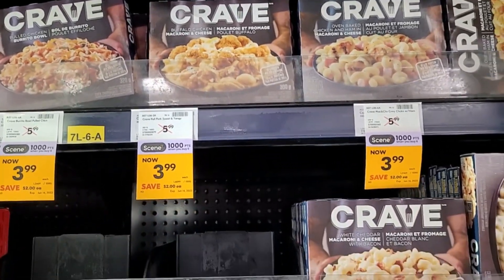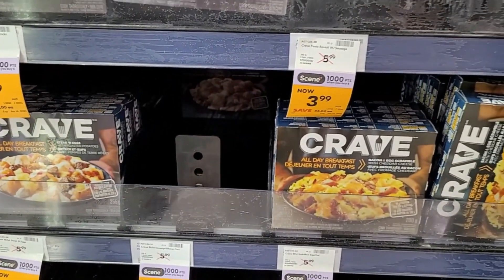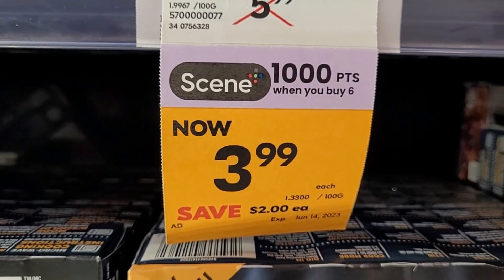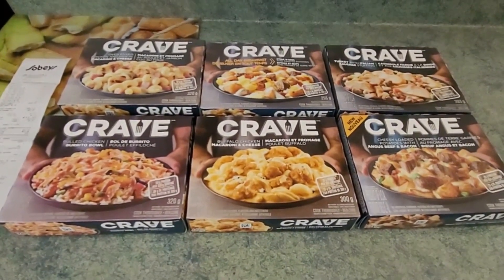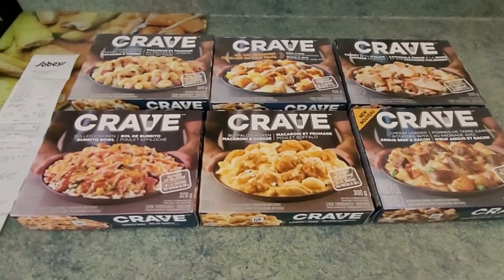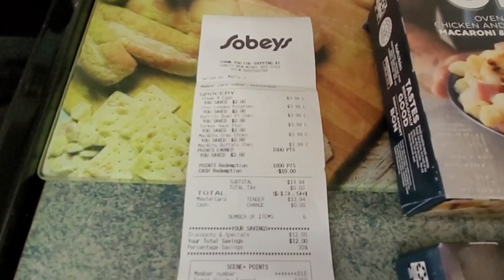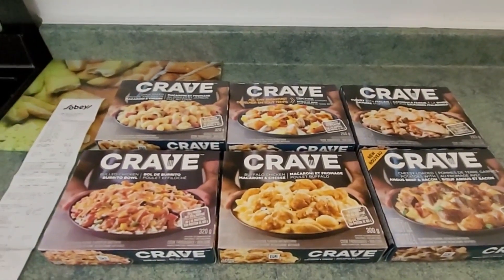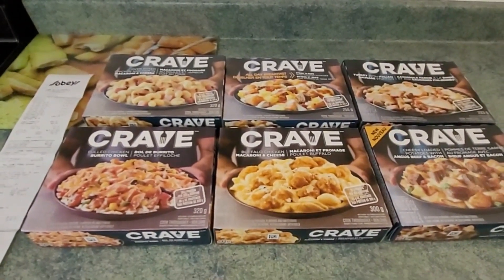Sobeys Scene Point Hack - Crave Frozen Dinners (June 8-14, 2023)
Frozen dinners are an economical option for work day lunches.  The prices have been creeping up!  If you already have 1000 scene points, use this HACK to purchase Crave frozen dinners for $2.33 each.